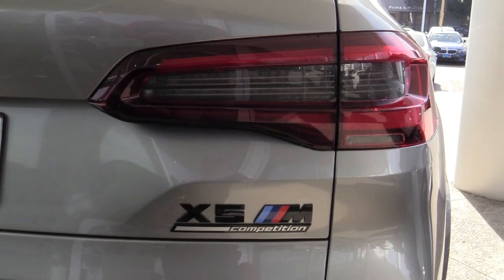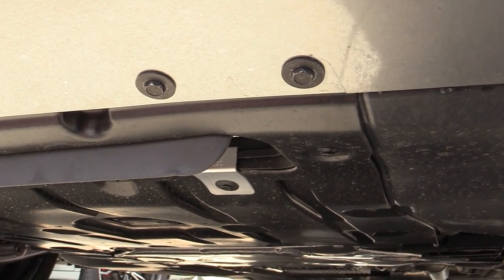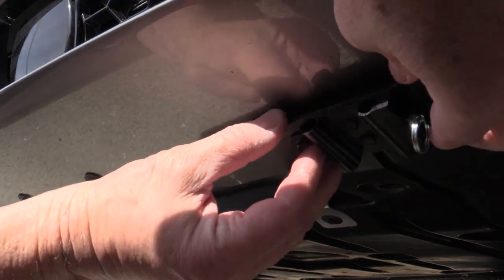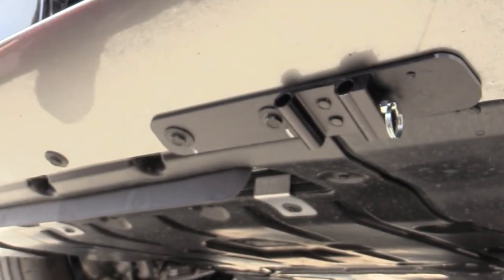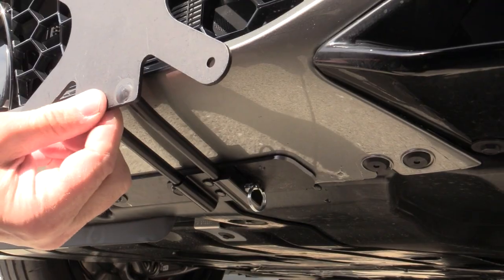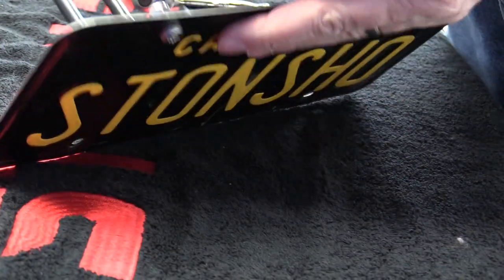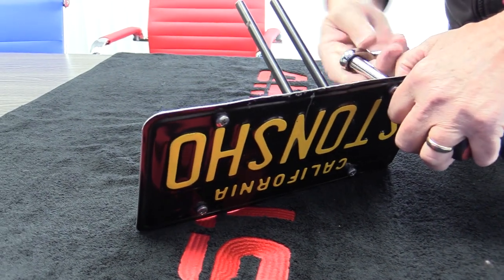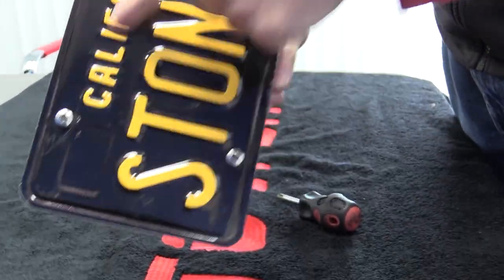Installation Video for the 2023 BMW X5M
Installation video for the STO N SHO front license plate bracket for the 2023 BMW X5M.

STO N SHO part number SNS330a